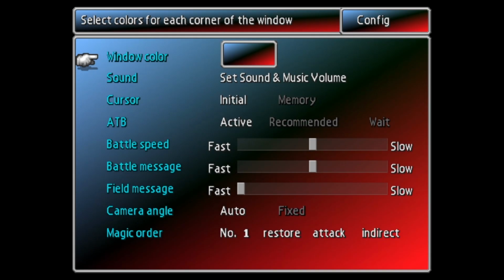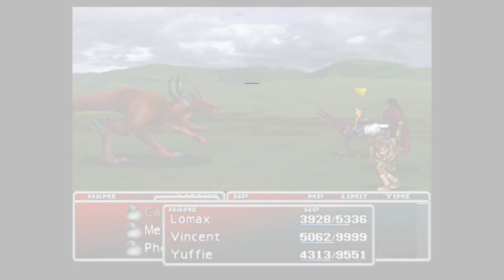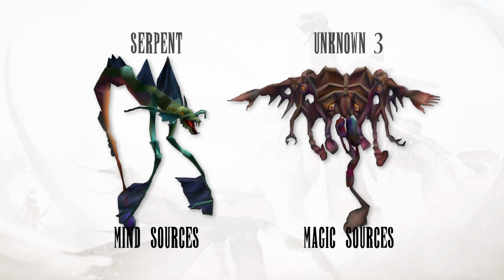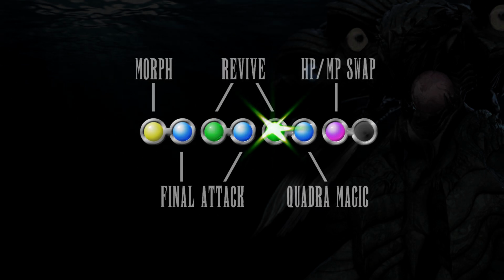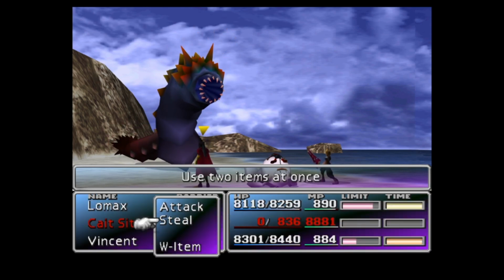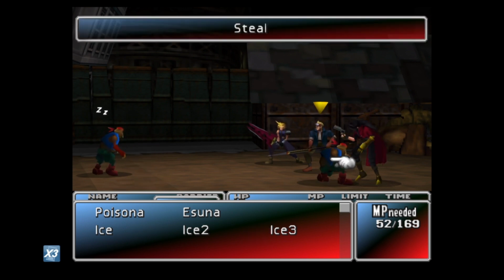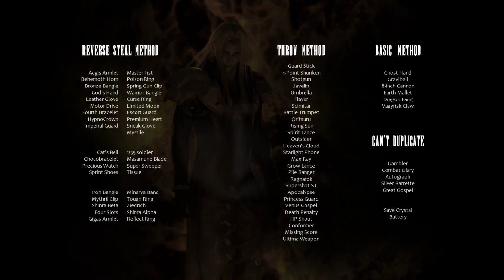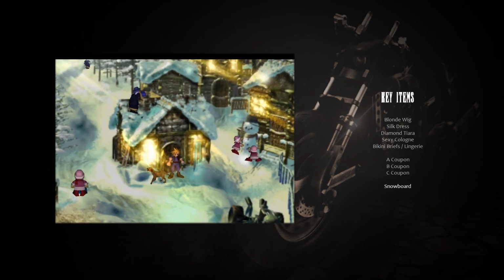Final Fantasy VII - The W-Item Glitch - Part 4 - The Compendium (All Versions)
NAVIGATION
  1:10 - PART 1 (THE BASICS)
  1:25 - Battle Demonstration

  2:25 - PART 2 (THE STEAL METHOD)
  2:30 - Dummy Items!
  2:47 - Inventory Management
  3:30 - Materia Setup
  3:50 - Battle Demonstration
  4:50 - Steal Method Procurement List

  5:08 - PART 3 (THE MORPH METHOD)
  5:17 - Weakening Enemies
  5:39 - Morph Method Procurement List
  5:43 - Equipment (Yuffie's Conformer)
  5:59 - Materia Setup
  6:14 - Inventory Management
  6:30 - Battle Demonstration

  7:43 - PART 4 (ADVANCED MORPH METHOD)
  8:16 - Advanced Morph Method Procurement List
  8:30 - Required Materia
  9:24 - Materia Setup and ATB Settings
  9:54 - Inventory Management
10:12 - Armour / Accessory Setup
10:22 - Battle Demonstration

12:01 - PART 5 (THROW METHOD)
12:17 - Valuable Wepons
12:35 - Inventory Management
12:52 - Materia Setup and ATB Settings
13:29 - Battle Demonstration
15:32 - Throw Method Procurement List

15:46 - PART 6 (REVERSE STEAL METHOD)
15:59 - Materia Setup
16:29 - Inventory Management and ATB Settings
16:54 - Battle Demonstration 1 (Basic)
18:07 - Battle Demonstration 2 (Advanced)

19:28 - DETAILED PREPERATIONS
19:43 - Reverse Steal Method : Required and Recommended Items
21:16 - Throw Method : Required Items
21:57 - Basic Method : Required Items
21:13 - Unduplicatable Items : Not Required
22:37 - Unduplicatable Items : Required

22:52 - FULL PREPERATION LIST

24:01 - KEY ITEMS
24:16 - Cross Dressing Items
24:45 - Coupons
24:57 - The Snowboard

25:35 - THANKS TO ALL OF YOU!!

CORRECTIONS
The Yoshiyuki (Obtained at Rocket Town on Disc 2 from the old man that stares at the rocket & later gives you the Venus Gospel) should have been included in the Throw Steal Method list. This missable weapon cannot be obtained after disc 2. Apologies for the oversight.

Credit to Ryan Silva for spotting the mistake.

AN UNCERTAIN FUTURE...
I would like to create a supplementary series to show players how to quickly blast through the game and acquire all the required items for a perfect game. If completed, it would be a very unconventional walkthrough. Unlike others, it would show you the main points to look out for, rather than showing you every footstep. I've already started on this route & it seems like a promising avenue.

So far, I'm surprized by how swiftly I can cut through each section. It looks like a very promising start & would help a lot to visualize the long lists in this episode and Episode 3 too.

I also want to do some more serious graphical work. I thank everyone for appreciating the effort put into each frame of these productions, but never-the-less they are long videos. As such, they're all restricted for reasons of time & processor power.

This last instalment is almost 50,000 frames. I really want to put the same amount of time and effort into just 500 frames or less. I'm also itching to get back into Blender and do some proper 3D work (since the update the whole interface has changed & I'm lost). Making a YT intro/outro for a fellow FF7 player would be just the ticket to get back and stuck in!! There's no prizes for who I have in mind.

I may also be going back through this project to correct some errors, but to be honest I'm fatigued. I'm very proud of what I've created. I don't think any of the information will lead players astray. One or two details aren't quite perfect though... Mainly, I'm irritated that I didn't advise "Wait Mode" in Episode 1. And God damn the typos! I know of at least one!
 grrrrrr...

THANKS AGAIN
Thanks for all of your kind comments!  Without the interactions with you guys I wouldn't have had the motivation to create this series. While I'm not intent on growing this channel, this collection of videos is important to me. It would mean a lot if you share this final episode. These videos will never ever be monetized. I just want them to be recognized. Please give them wings.

~Lomax